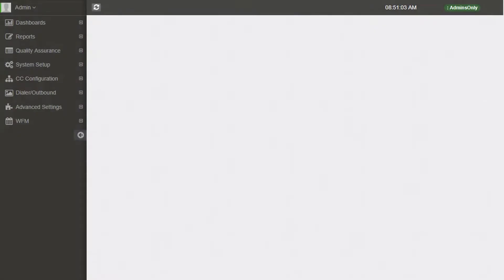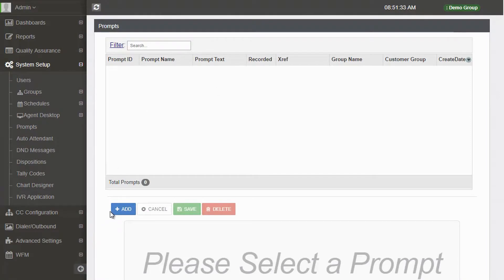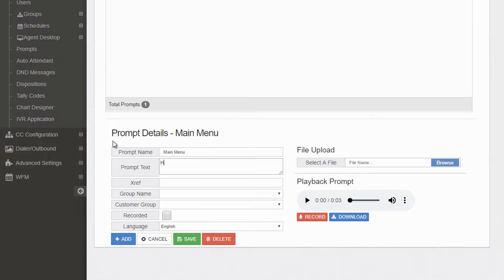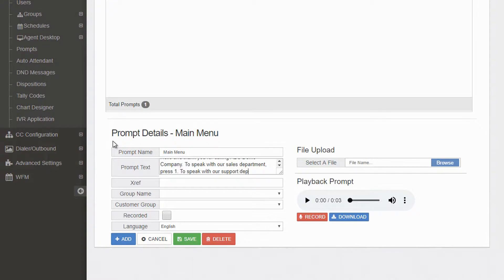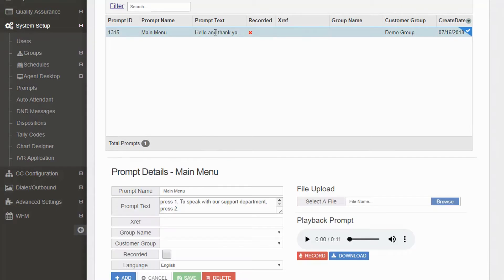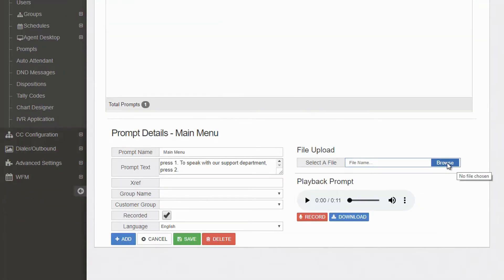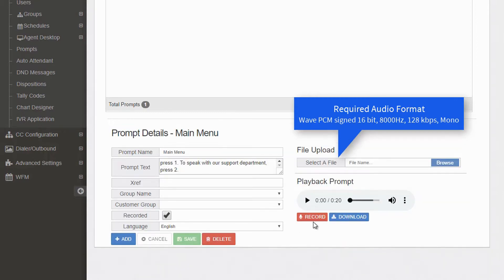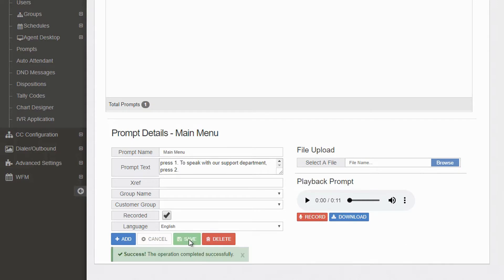CoreNexa Contact Center Admin: Setup Prompts